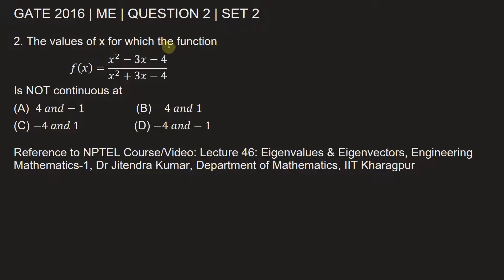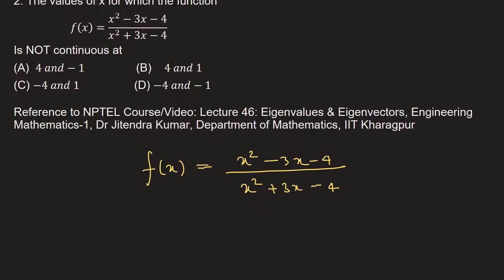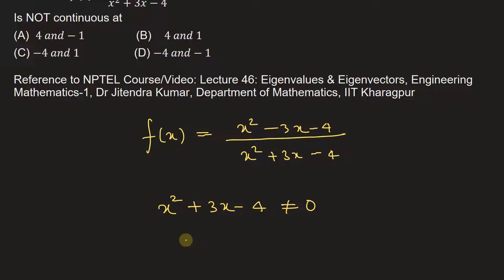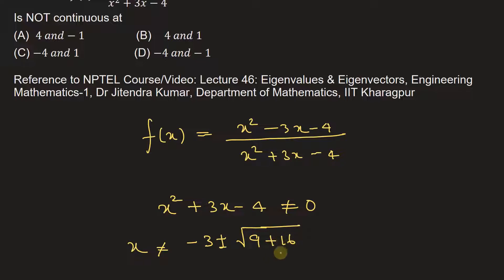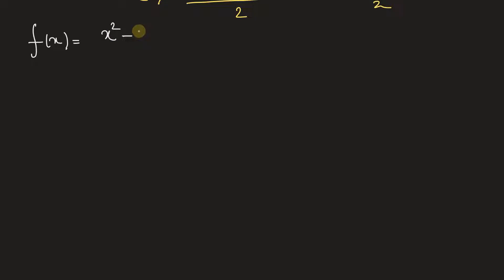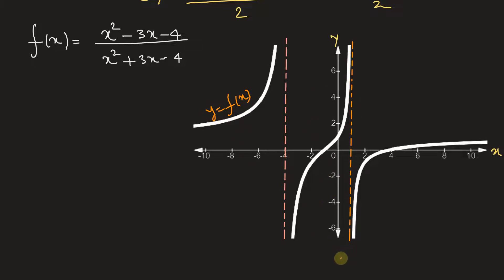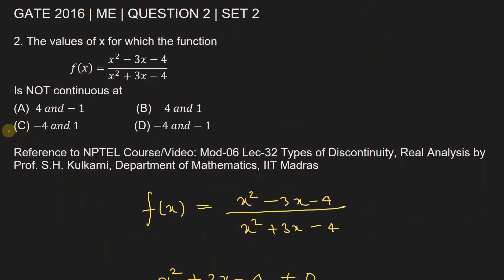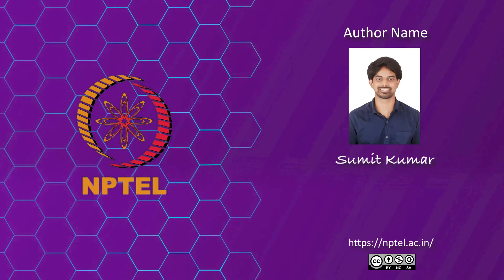Q2 ME 2016 S2